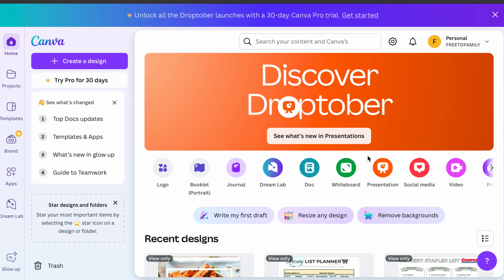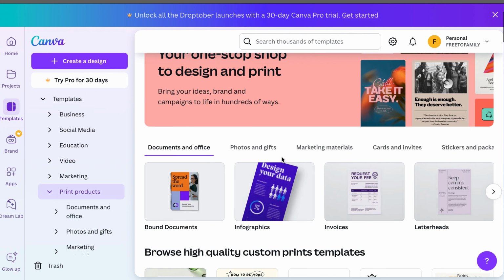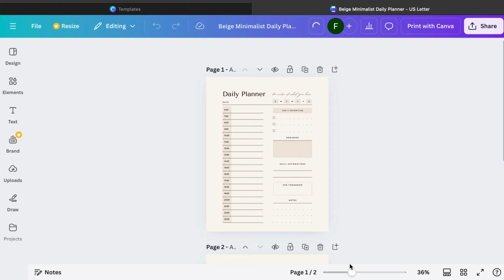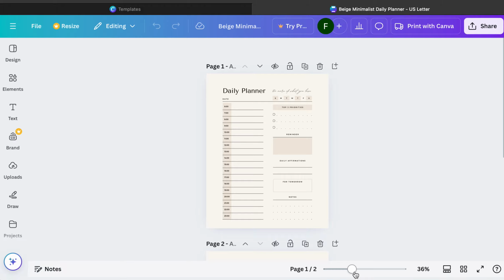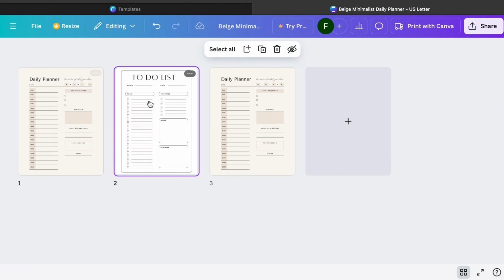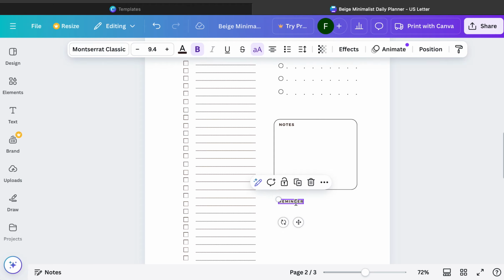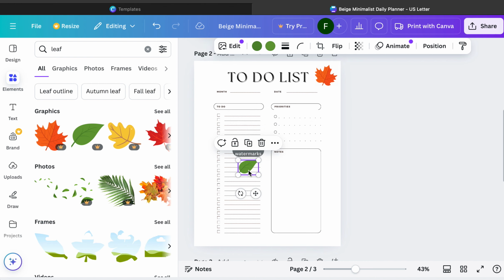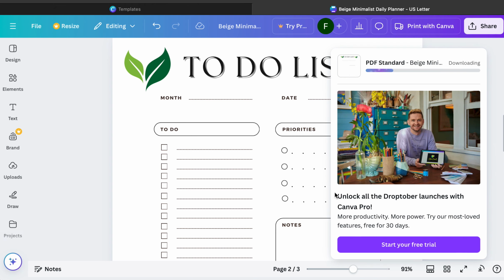Make FREE Canva Printables + Make Money Selling Templates Online!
Do you want to create a hassle free and simple printable that you can use or sell for MONEY!??? With Canva, this is all possible! This video was created with Canva presentations. Canva is amazing and we use it all the time for creating our books, creating graphics, hosting our websites and more! Have you always wanted to self-publish a journal, write an autobiography, make a cookbook or another book? Did you know you can do it for FREE using Canva and Amazon KDP? I am sharing with you all of our secrets on how we have created a family book publishing business with NO UP FRONT COSTS! If you want more of these videos, please let us know by way of LIKING, SHARING and COMMENTING this video:). Thank you for being here!

► START A SELF-PUBLISHING BUSINESS NOW🎉

► F R E E T O F A M I L Y🎉

» Ibotta $10 bonus (first scan) (code: bshucjh)
» Fetch $2 bonus (first scan) (code: DU4KM)

► D I S C O U N T $ 🎉(use code: FREETOFAMILY)

► M E D I A / G R A P H I C S🎉

» Many of the links above are affiliate links, including Amazon affiliate links which means we get a small commission from any purchases made and when you use them (as an Amazon Associate we earn from qualifying purchases) and these help to support our channel at no extra cost.